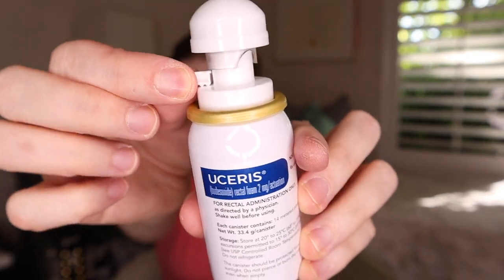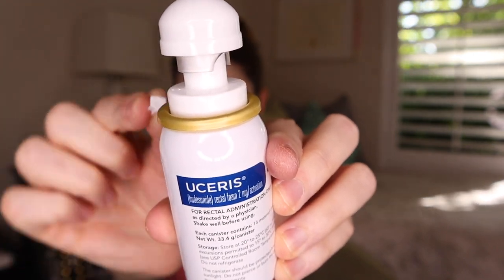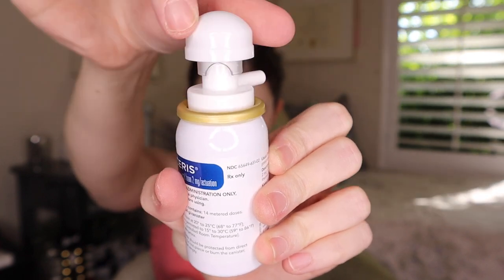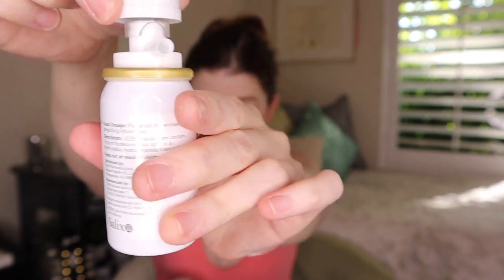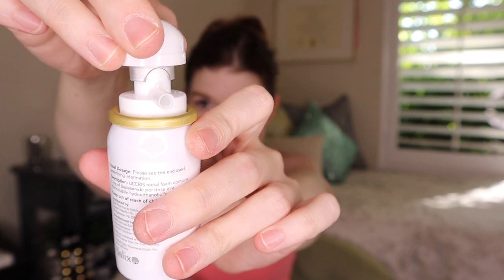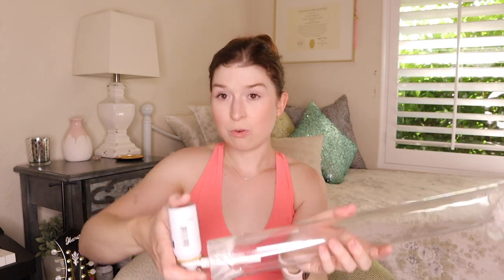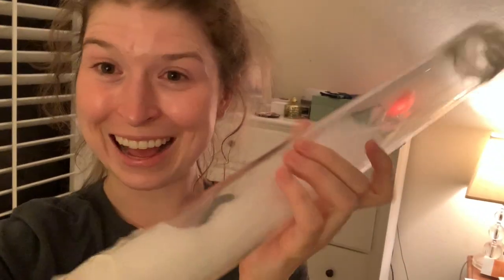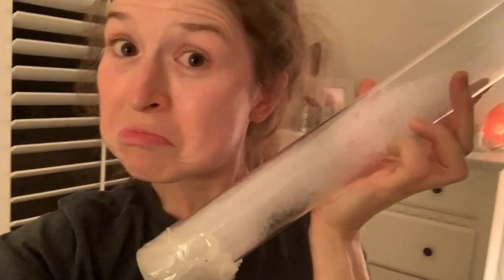Rectal Foam DEMO // Steroid Rectal Therapies for Crohn's and Ulcerative Colitis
Well, I'm not quite sure how I became the person demonstrating how to use steroid rectal foam on the Internet, but here we are! After years of experimenting with various rectal treatment options, I've finally figured out how to use this stuff! At least, I think I have...

*Content originally filmed July 2022*

//GRAPHIC AND LOGO DESIGN:
Stéphanie Lawrenson